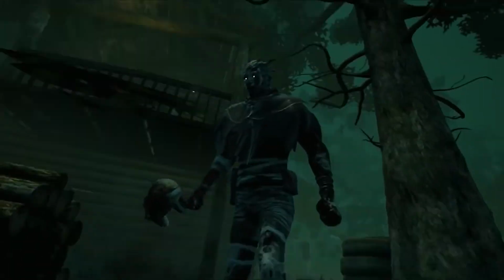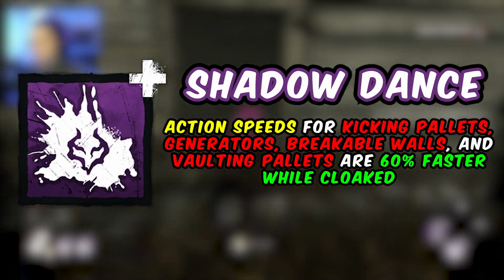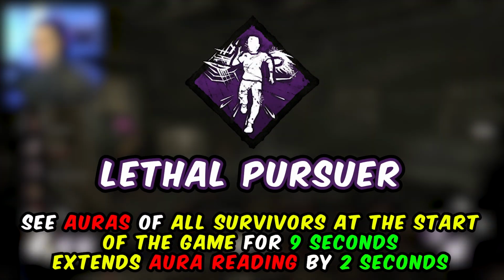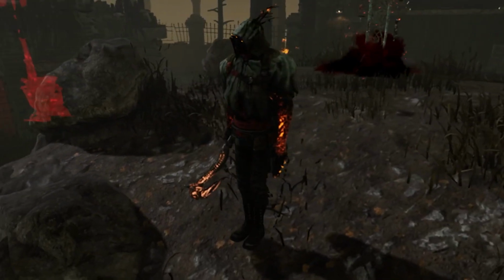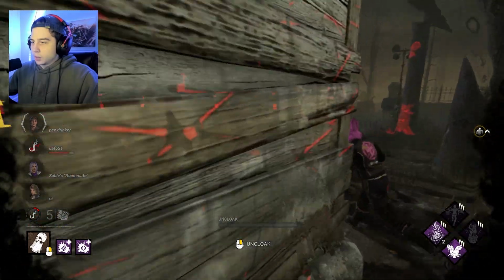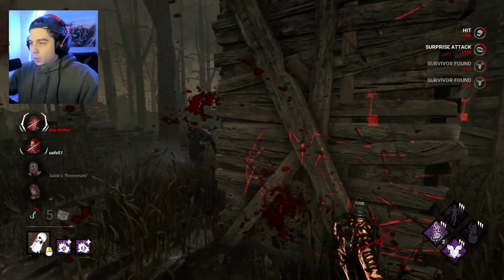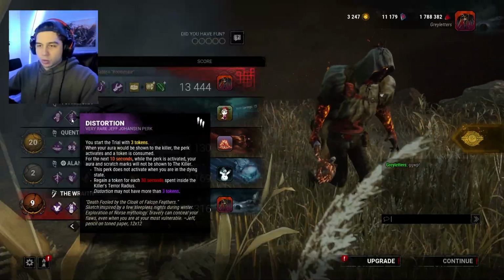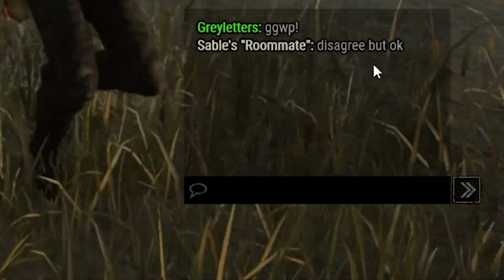The Best Wraith Build Makes Winning TOO EASY! | Dead by Daylight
Thank you guys for watching! I hope you enjoy the build and gameplay :)

0:00 - Intro
0:07 - The Build
0:37 - Gameplay